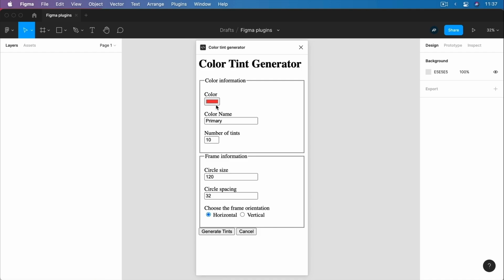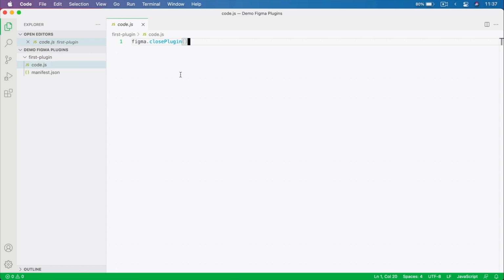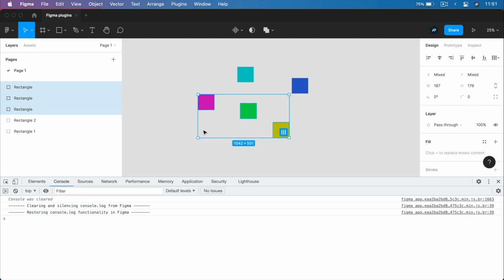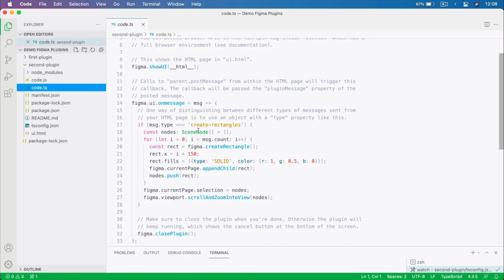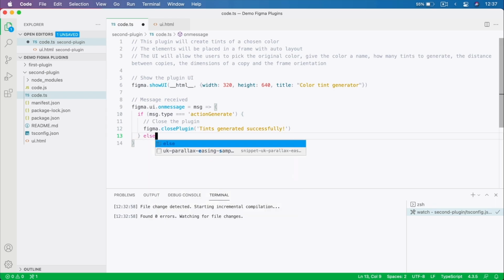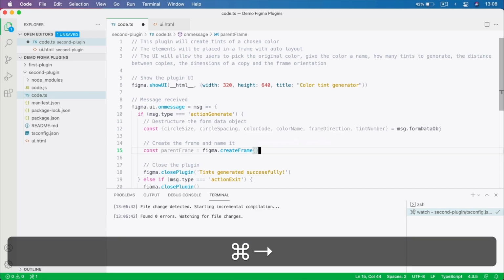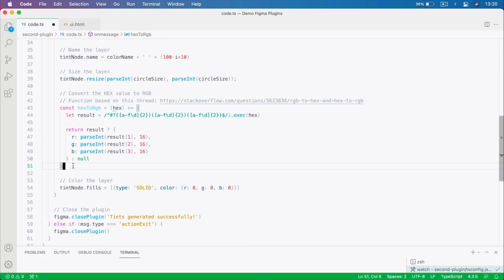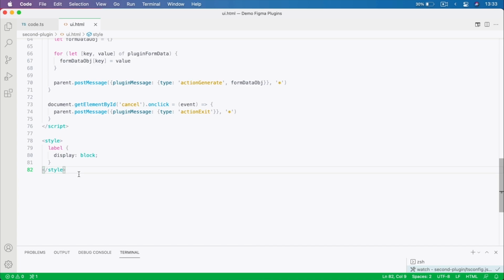Create Your First Figma Plugin | FREE COURSE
In this course, you'll learn, step by step, how to create your very own Figma plugin. You’ll actually be creating two plugins: a basic one and then a more complex one with a custom UI.

Figma is one of the most popular UI/UX design tools out there, and one of its greatest selling points is third-party plugins. These allow users to extend the native functionality of the app, creating behavior and features that aren’t available by default.

Because Figma has a huge community behind it, there are tons of plugins available to download. However, sometimes you might not find what you’re looking for, and in this case the only choice is to create your own. You'll learn exactly how to do that in this free course.

Envato Tuts+
Discover free how-to tutorials and online courses. Design a logo, create a website, build an app, or learn a new skill